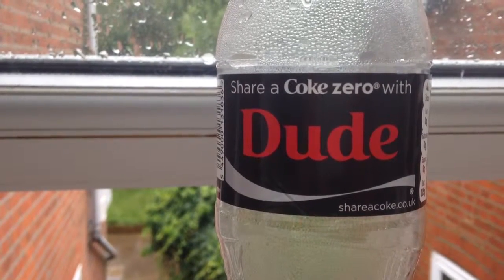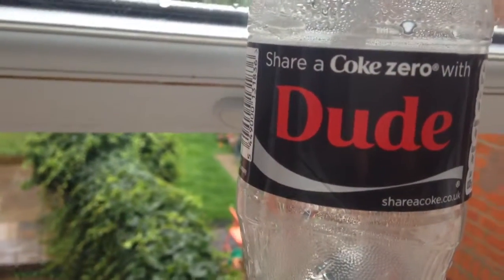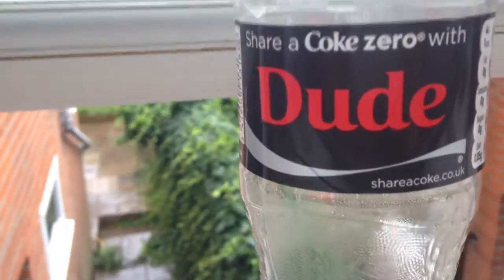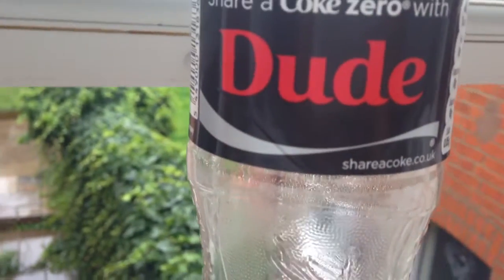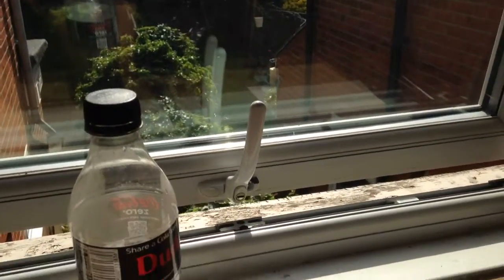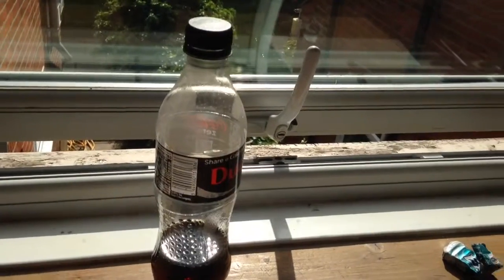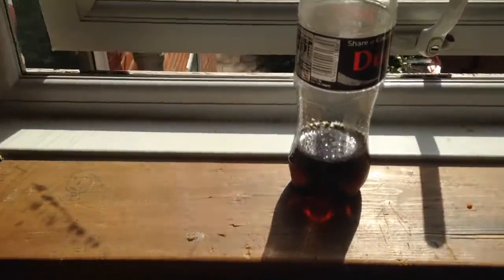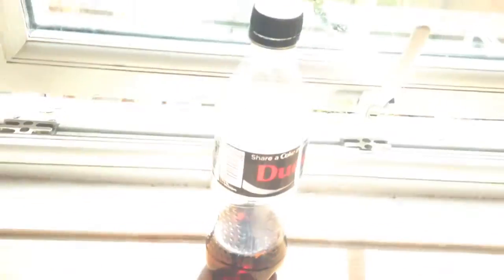Amazing Coke trick.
THIS IS NOT A TRICK I DID NOT MEANT TO NAME THE TITLE WHAT IT IS.  IM SORRY FOR PUTTING THAT PLEASE DO NOT PUT ANY NEGATIVE COMMENTS. Thanks for reading.